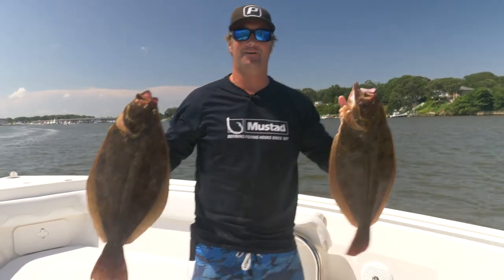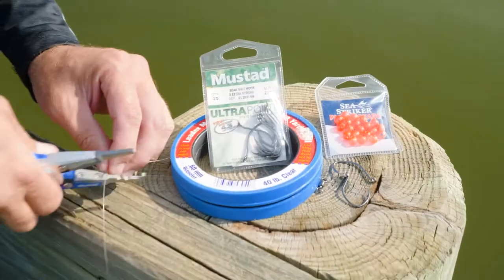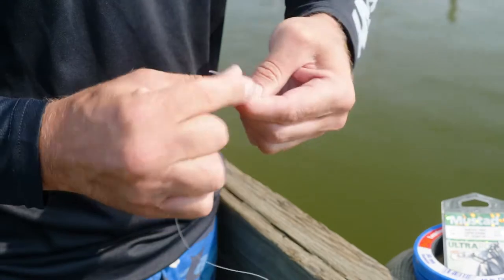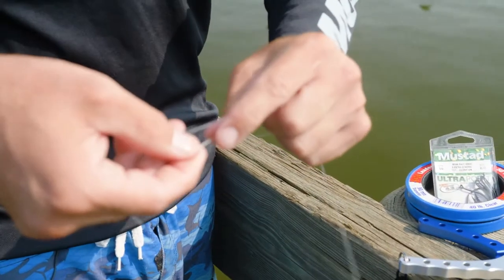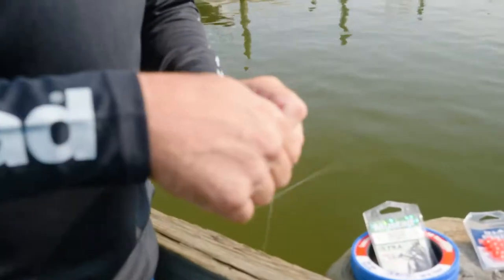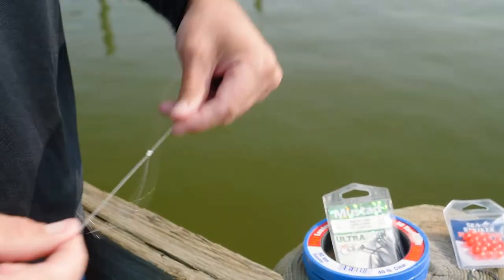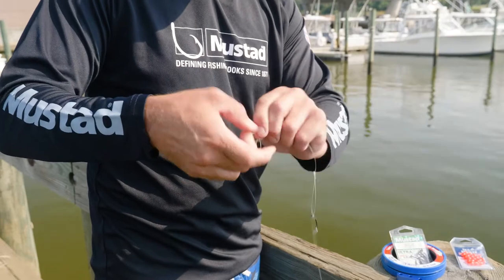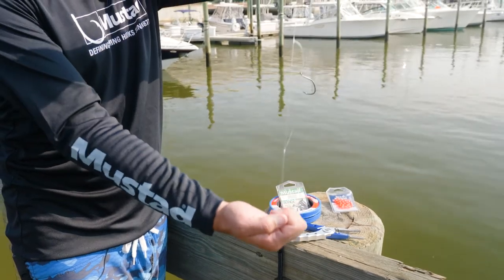Nick Honachefsky show us the classic rig he uses for Fluke and Sea Bass fishing